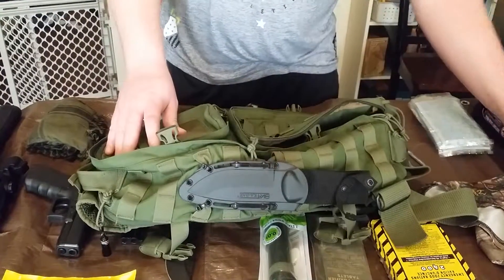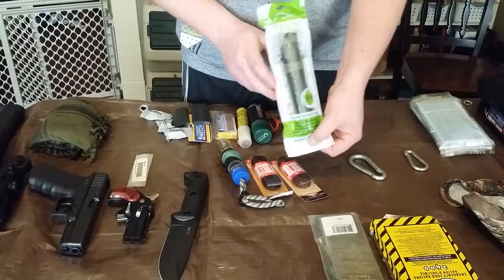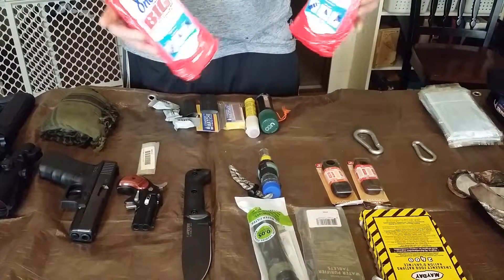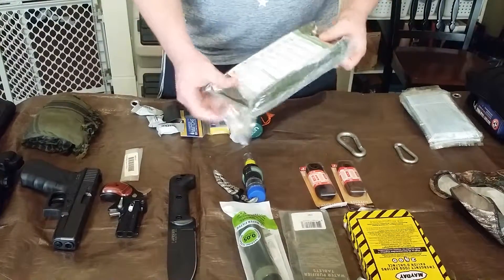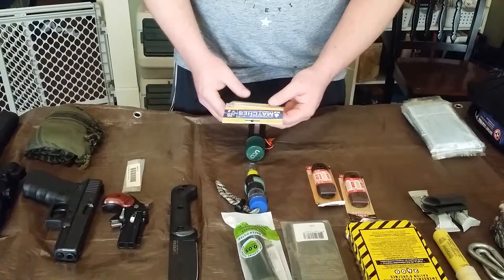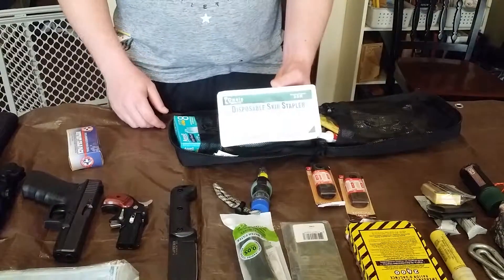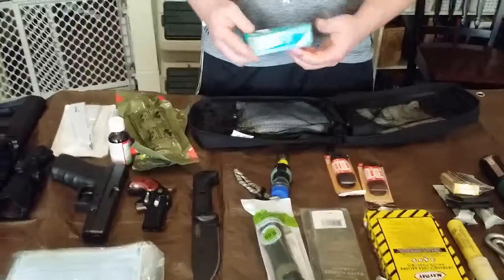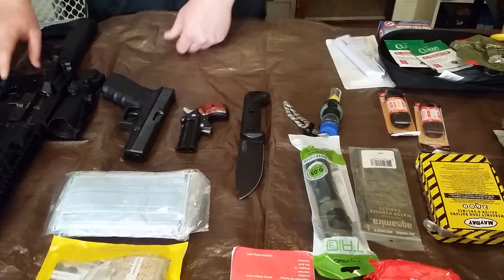Get home bag/future BOB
Short video on current supplies.